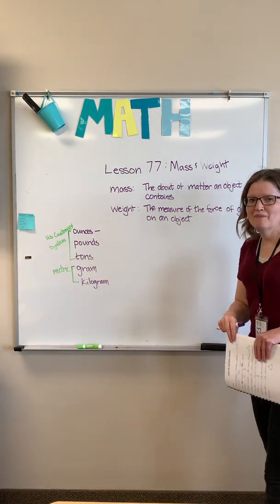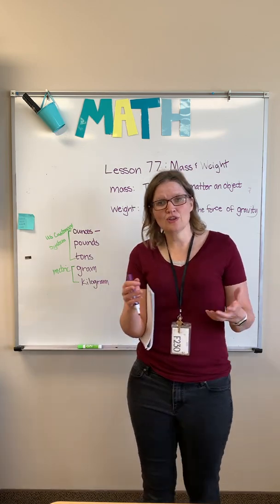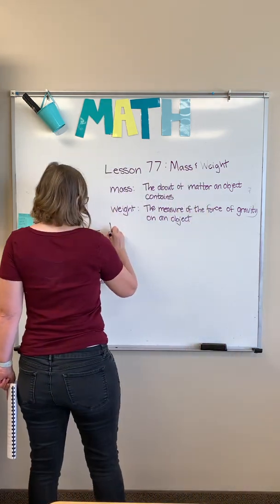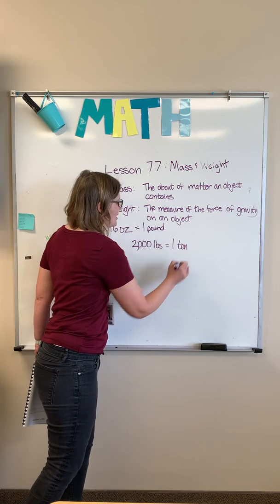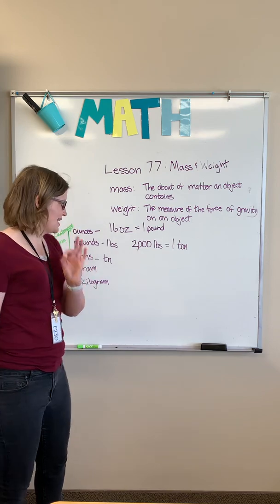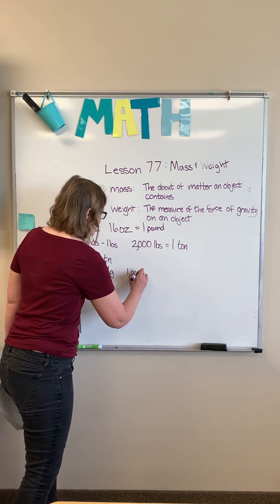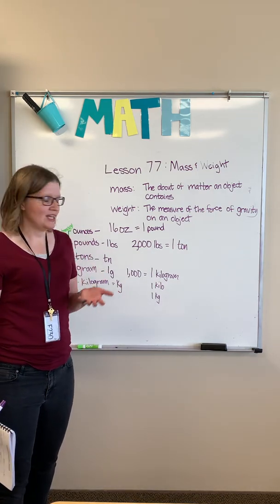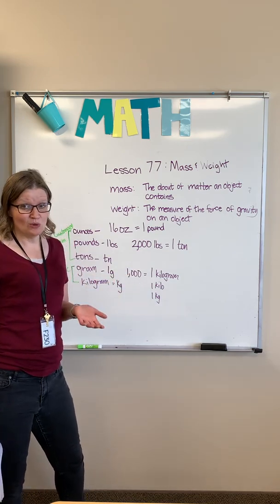4 Saxon Lesson 77: Mass and Volume